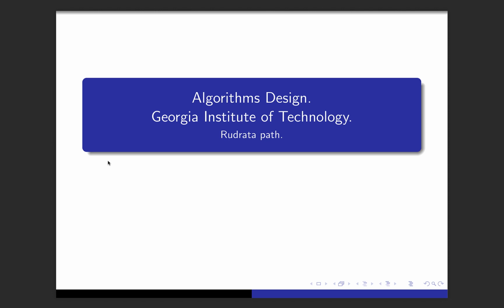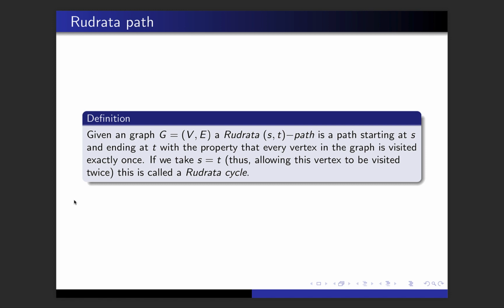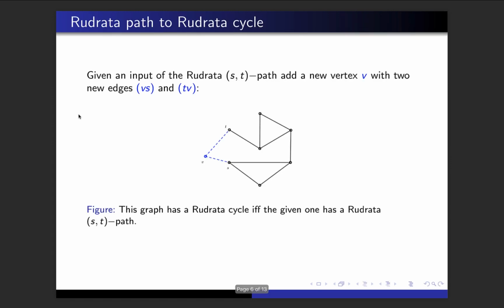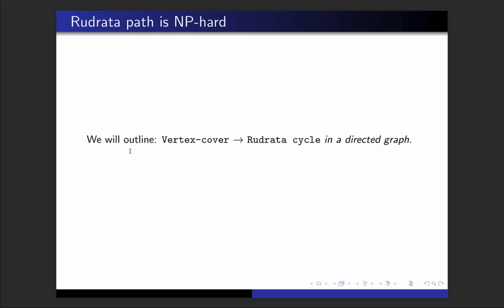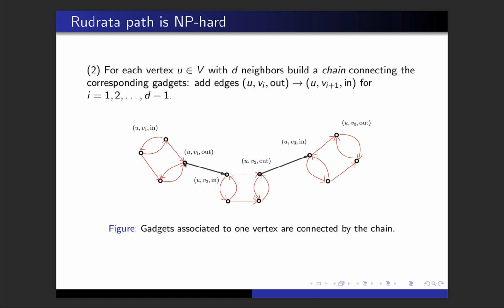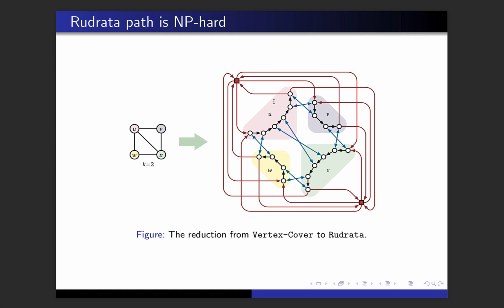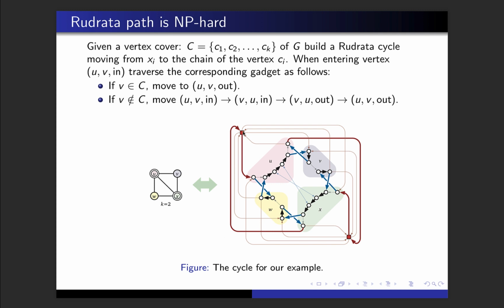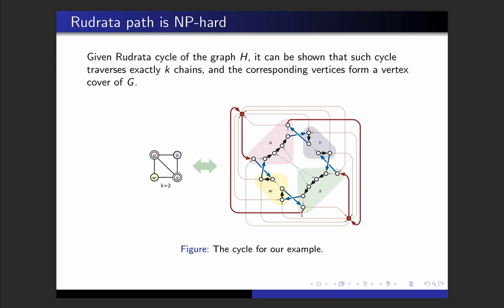CS3510 NP-completeness. Rudrata cycle.